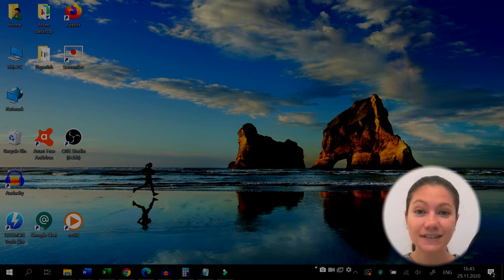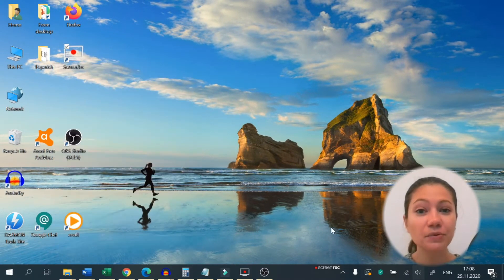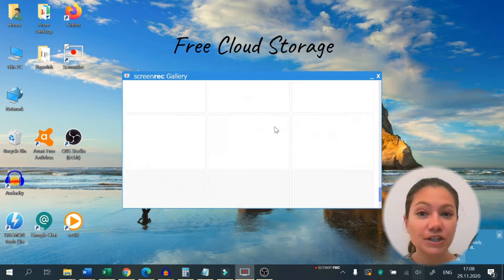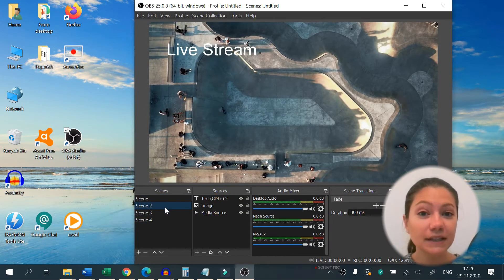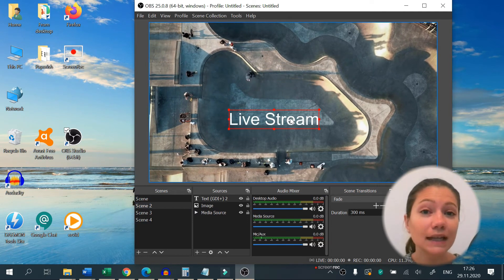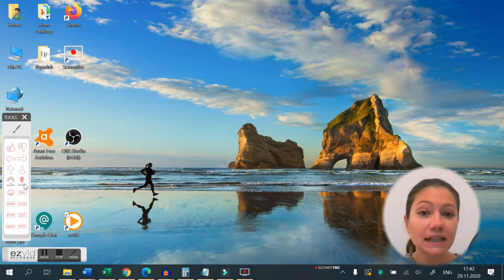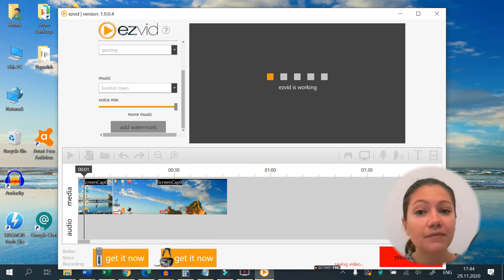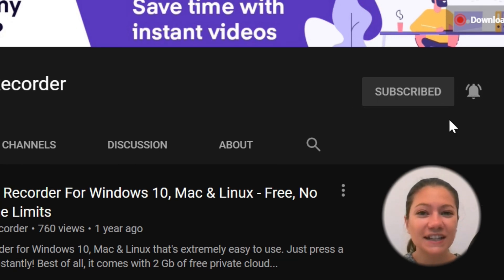💯The Best HD Screen Recorders For PC (1080p and free)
If you need to record your screen in HD, here are our top three suggestions for screen recorders that you can download for free.

✅ Capture live streams, computer audio, microphone and webcam
✅ Great quality of the recording
✅ No Watermarks

And here is our top pick - ScreenRec. Simply download, install and start using